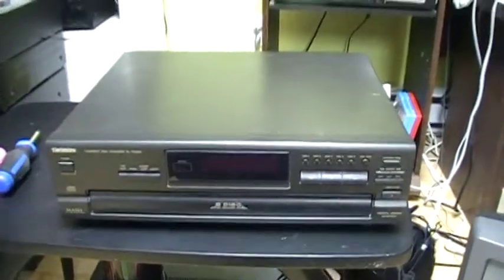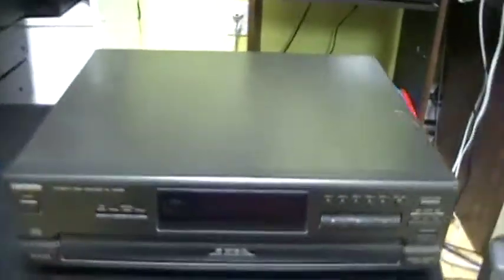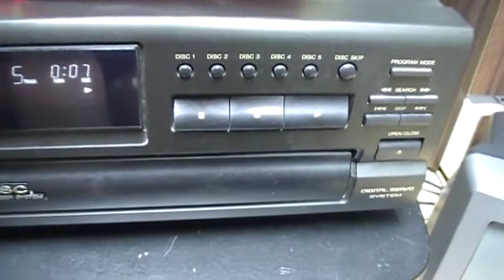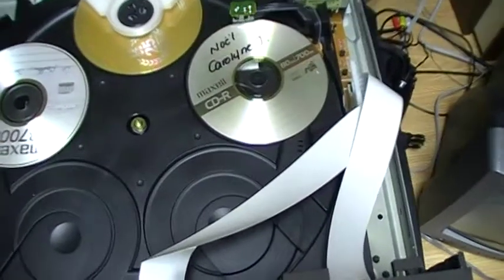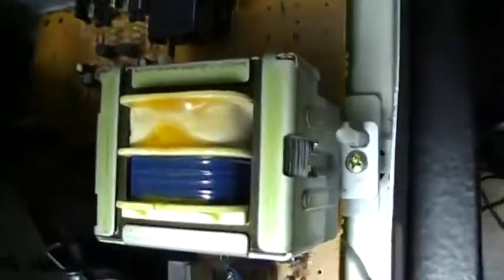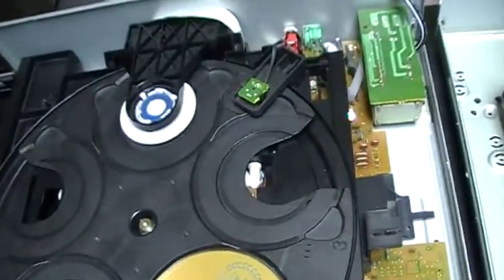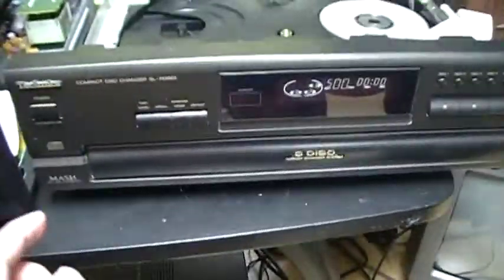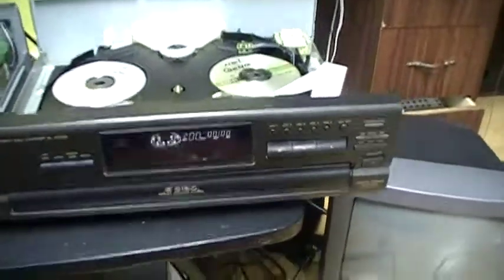Technics SL-PD665 CD changer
Presentation of a Technics SL-PD665 5 disc CD player, and comparing it with my Kenwood CD-203. A friend of my parents gave me this Technics CD player, a Technics stereo receiver and the speakers because they didn't need them anymore. Like it happened with a Mitsubishi VCR I recently reviewed, one of the screws that hold the top cover was stuck and didn't come out with a screw driver, so I tried to drill it with a drill but it didn't work because my drill bits are not sharpened, so I managed to do it with a screw extractor tool. It didn't work well, but the screw finally got out. If it happens again, I'll use a dremel tool to cut the metal screw, this would work for sure.